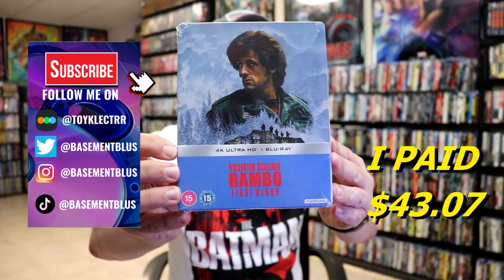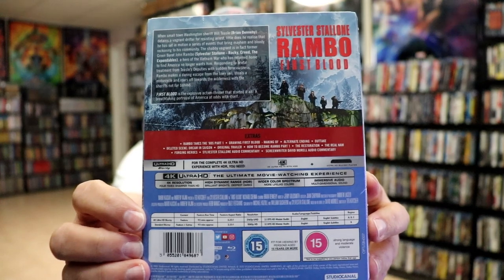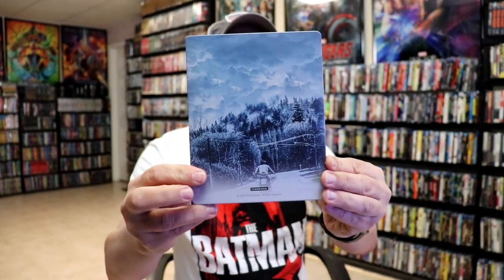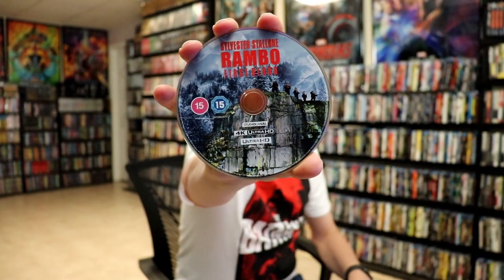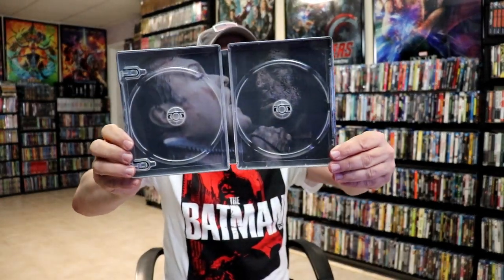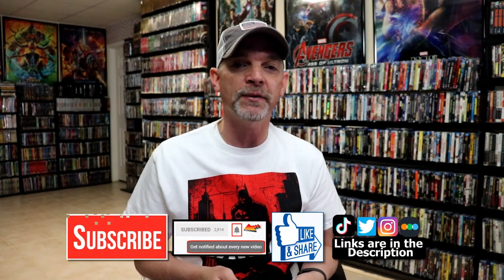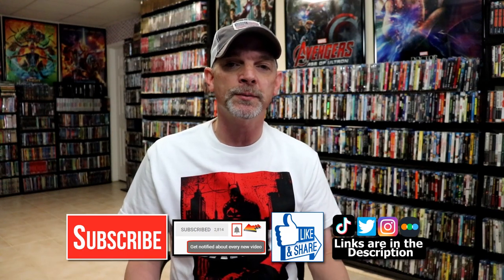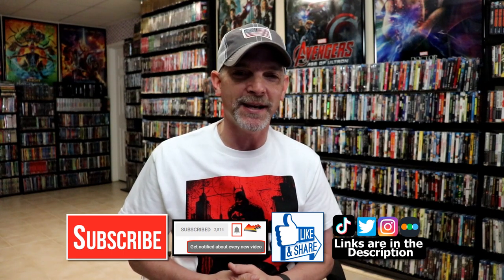Rambo First Blood Zavvi Exclusive 4K Ultra HD + Blu-ray Steelbook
Check out my unwrapping of the Rambo First Blood Zavvi Exclusive 4K Ultra HD + Blu-ray Steelbook!

► Purchase the 4K Ultra HD